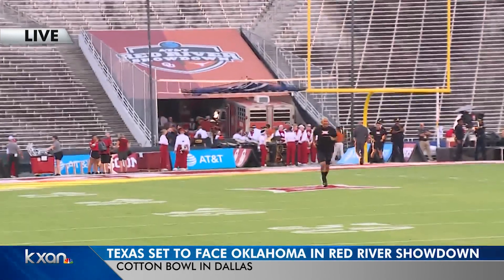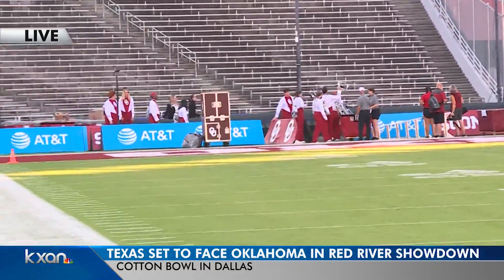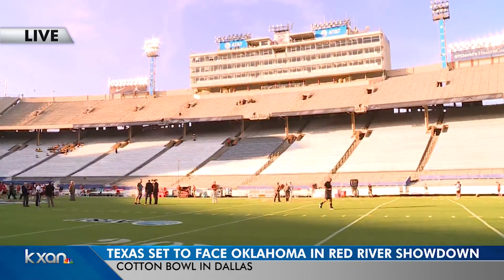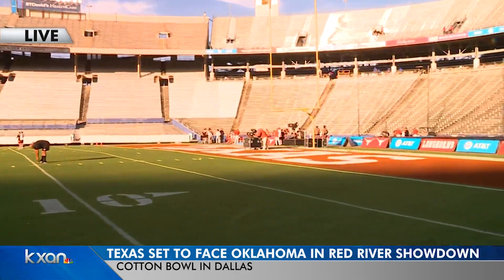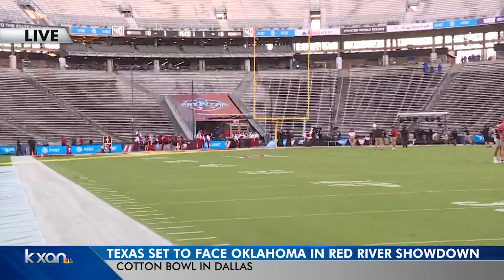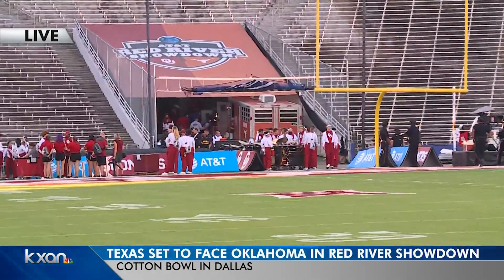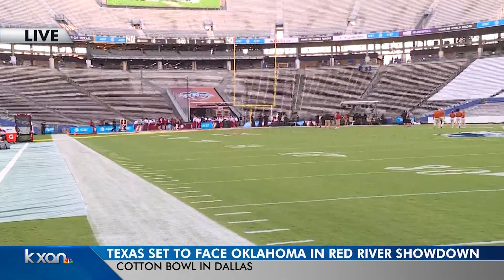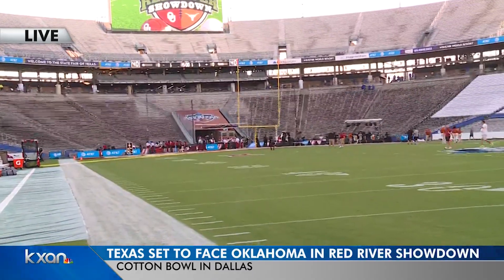1016 pre texas ou3